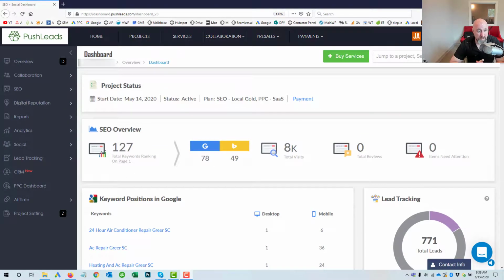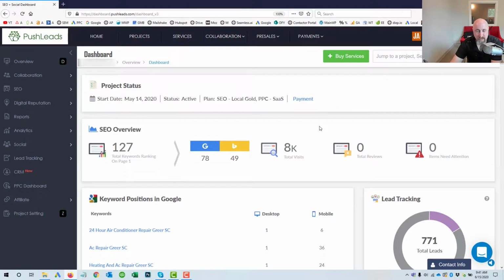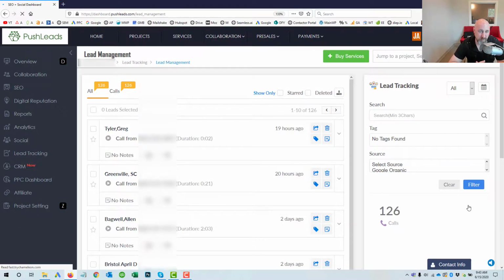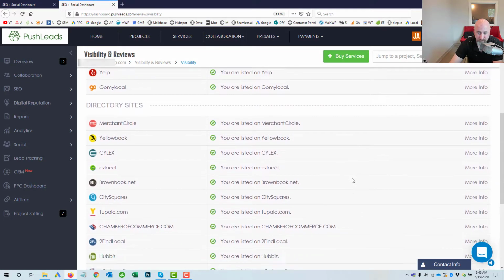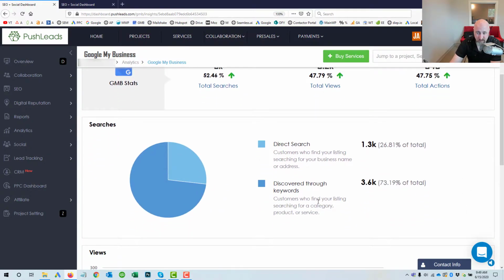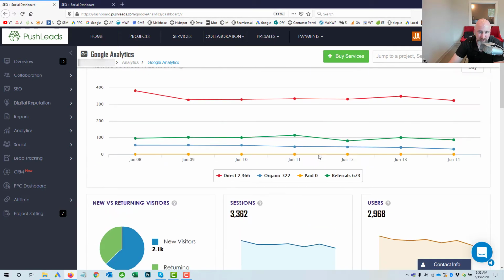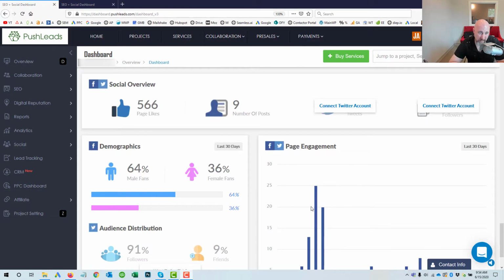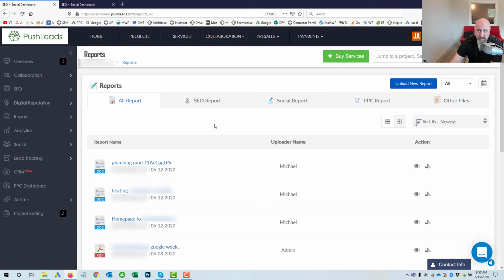The Client Dashboard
At PushLeads, all of our clients receive access to a client dashboard which shows tons marketing details. Learn how to navigate around in the dashboard.